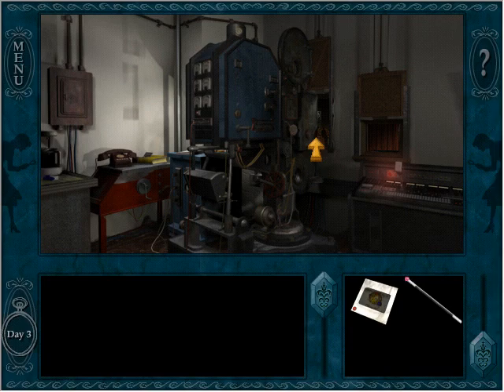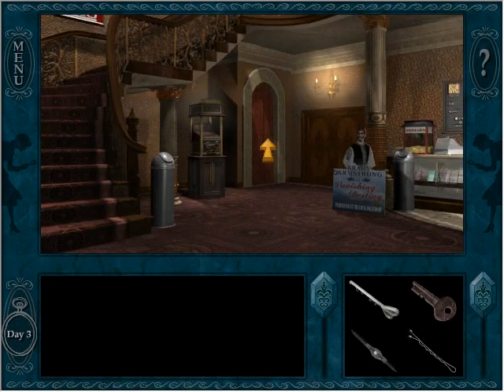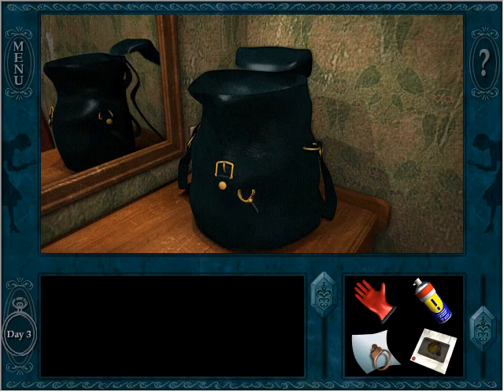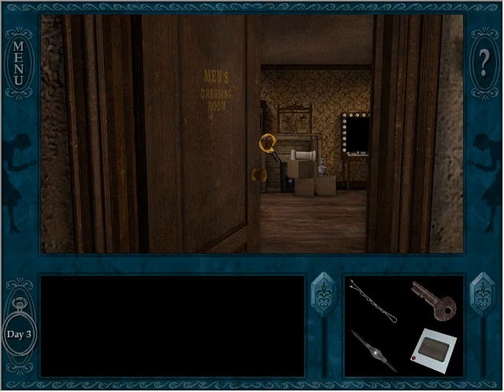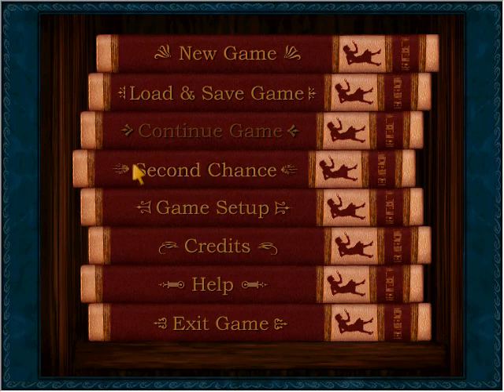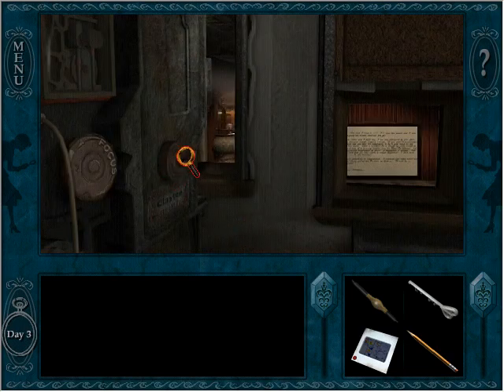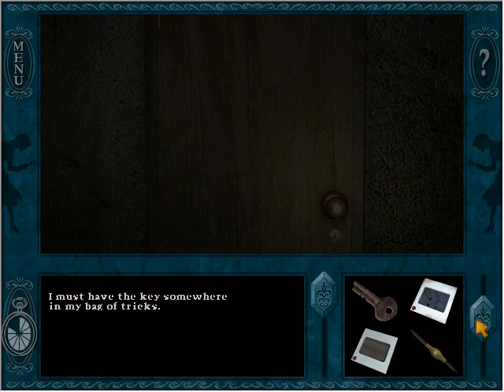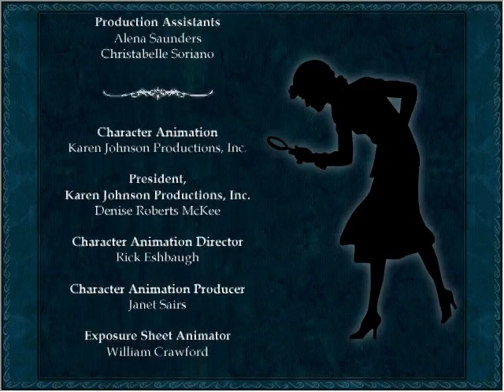Let's Play Nancy Drew: The Final Scene - Part 8 - One Last Trick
The gig is up, and we've got mere moments before the theater collapses. Can we save Maya in time?